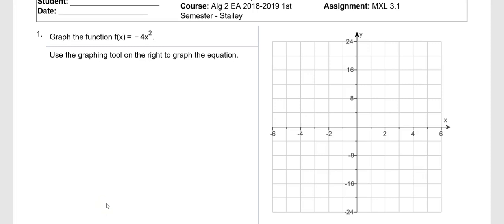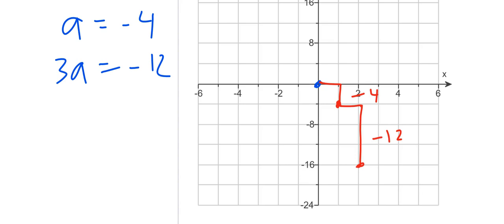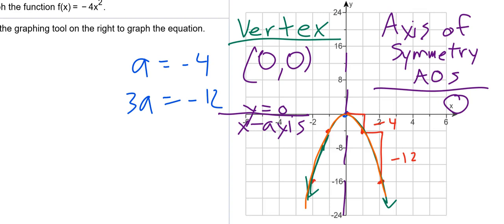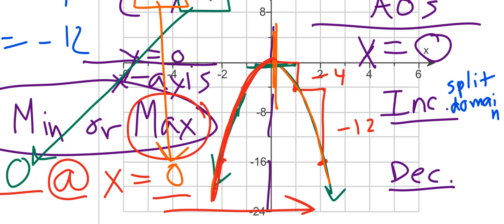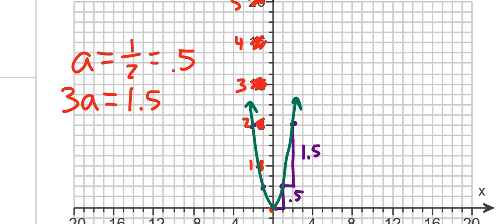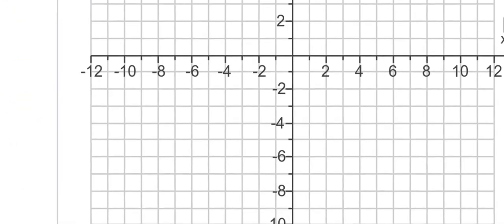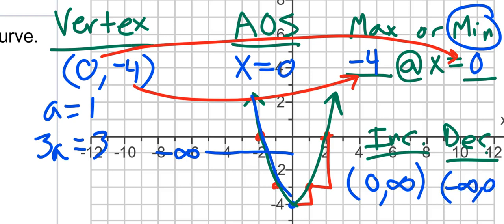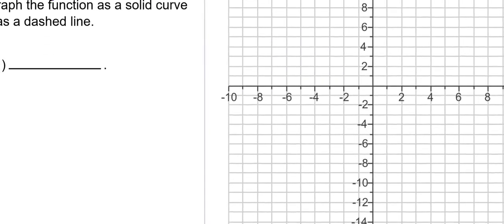MXL 3 1A Graphing Parabolas MinsMaxs IncDec Vertex Axis of Symmetry